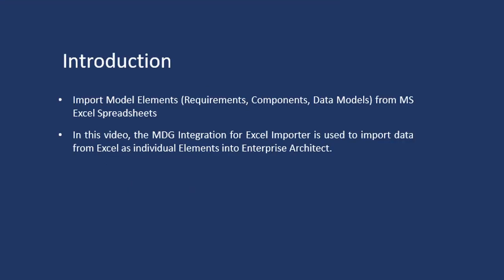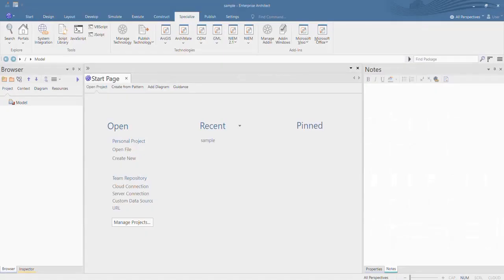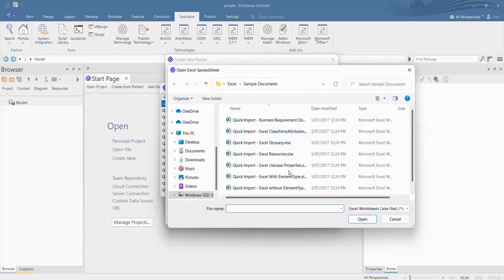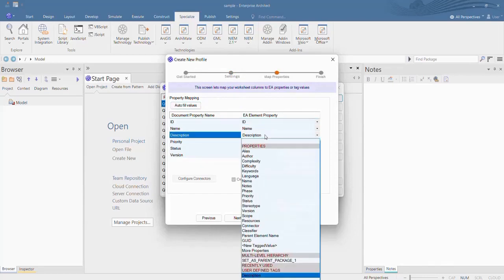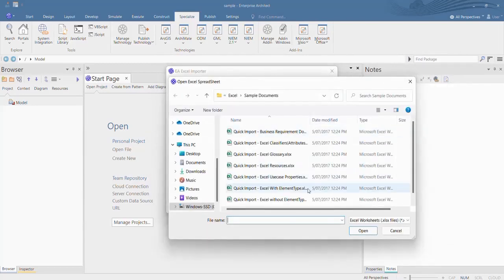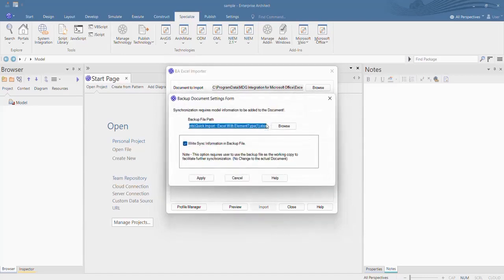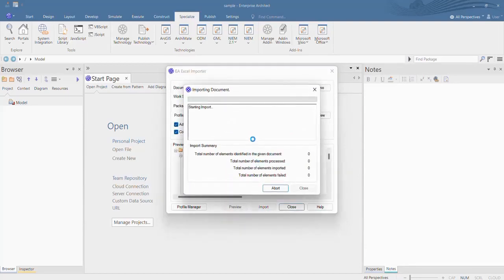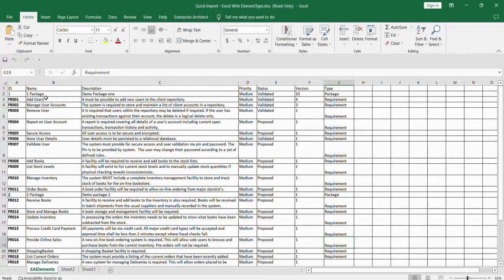MDG Integration For Excel Importer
The Excel Importer tool allows the user to import Excel workbook contents as model elements. It also involves adding/updating UML Elements, Connectors, Attributes, Methods, Test Scripts, Use Cases, Glossary, and Tagged Values to Enterprise Architect.
Users can quickly and accurately transfer large amounts of data from Excel into the model by saving time and effort.
Also supports hierarchical data import from Microsoft Excel into Sparx Enterprise Architect.
By turning on the Synchronization option while importing model contents, a new backup file is generated which is used later to update the model contents.